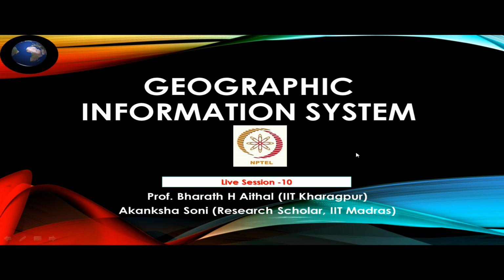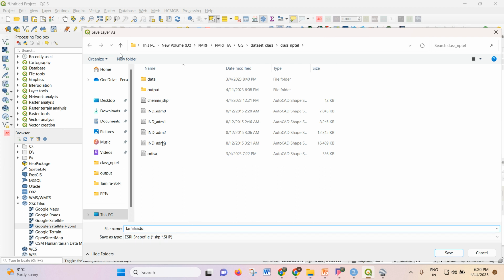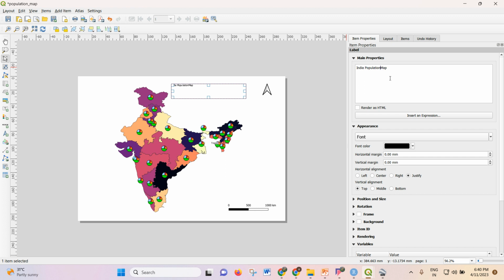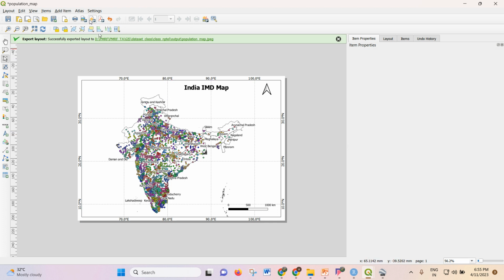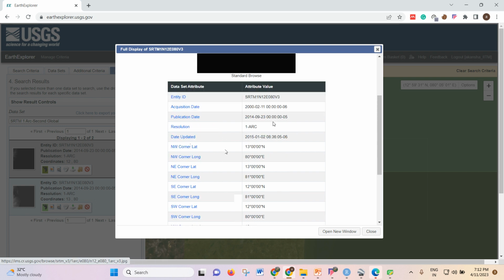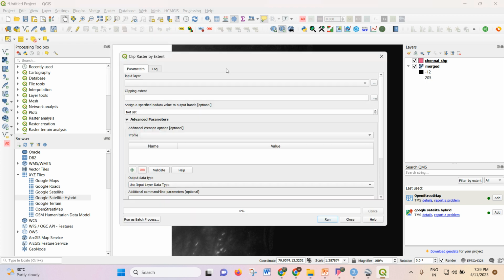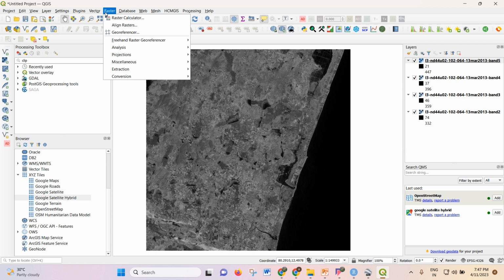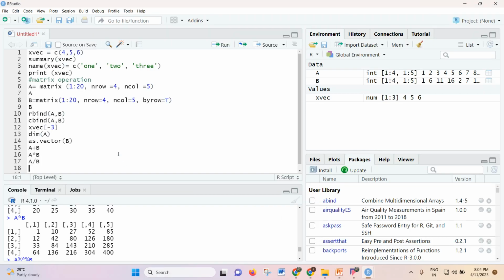Lecture -10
Hands-on- Data Acquisition from different platforms, Map Making, Introduction to R